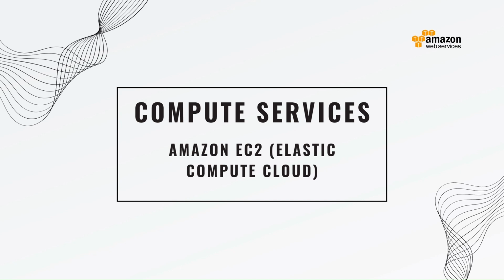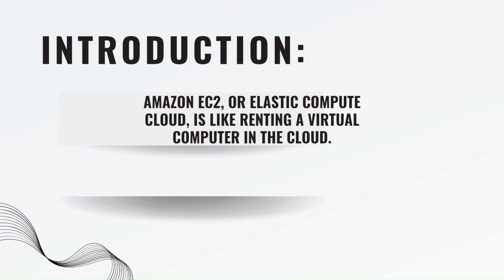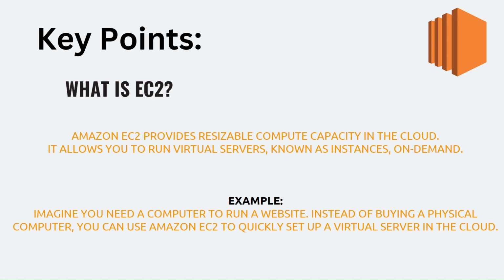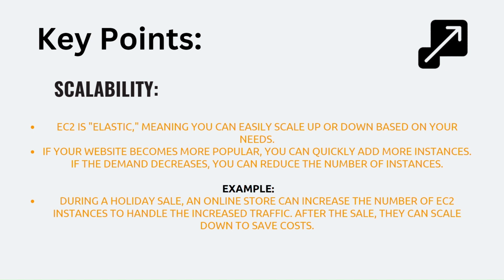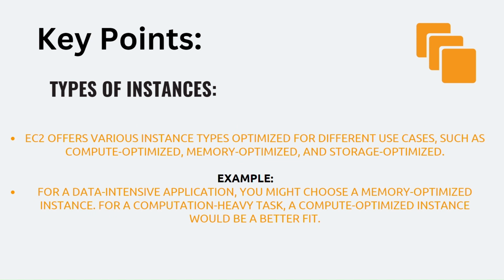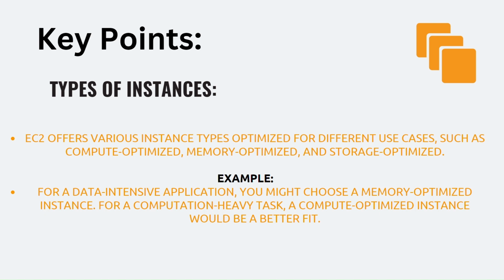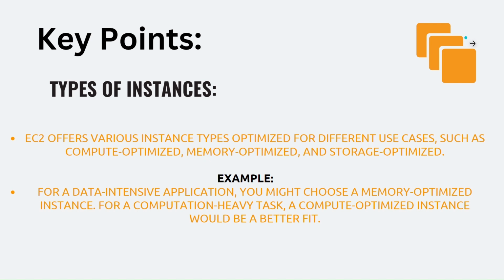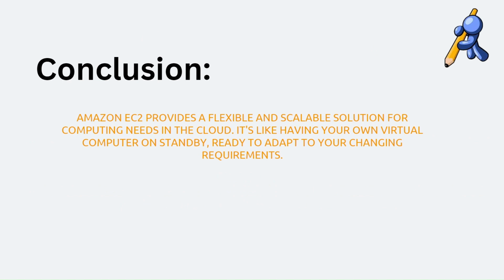Mastering Amazon EC2: Your Guide to Cloud Computing Magic! 🚀💻 | Tutorial By@dev_safia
🌐 Welcome to the Cloud Revolution! Discover the wonders of Amazon EC2 (Elastic Compute Cloud), your key to unlocking virtual computing in the cloud. 🚀 Dive into resizable capacity, scalable solutions, and a pay-as-you-go model that makes your budget smile! 💰

🔍 **Explore the World of EC2:**
   - 🌩️ Introduction to Elastic Compute Cloud
   - 🖥️ Running Virtual Servers On-Demand

💡 **Key Points Unveiled:**
   - 🔄 Scalability: From a Single Instance to Powering Popularity Surges
   - 💻 Types of Instances: Customizing for Your Computing Needs
   - 💸 Pay-as-You-Go Model: Computing on Your Terms

🌟 **Real-World Examples:**
   - 💻 Setting Up Websites without Buying Physical Computers
   - 🛍️ Handling Traffic Peaks during Sales with Ease

💼 **Business Insight:**
   - 📊 Cost-Effective Computing for Smart Budgeting

🔒 **Conclusion:**
   - 🚀 Amazon EC2: Your Flexible, Scalable Cloud Companion

Join the cloud party now! 🎉 Click to become an EC2 expert and transform your computing experience. 💡⬇️ AmazonEC2 CloudComputing TechMagic AWS VirtualComputing"